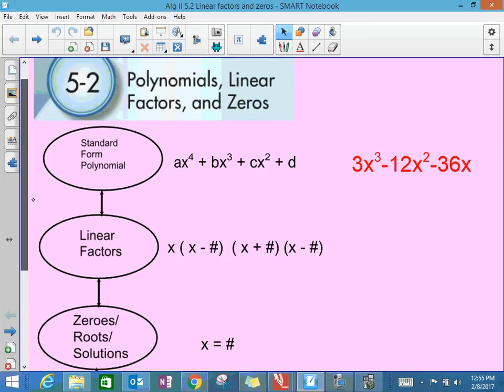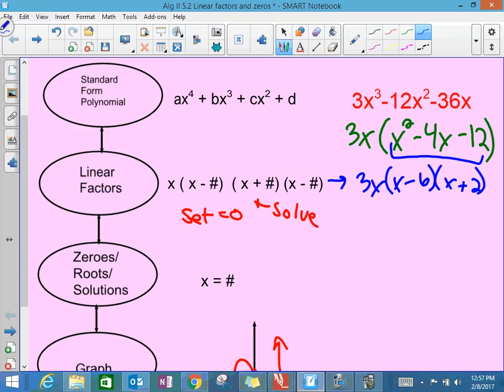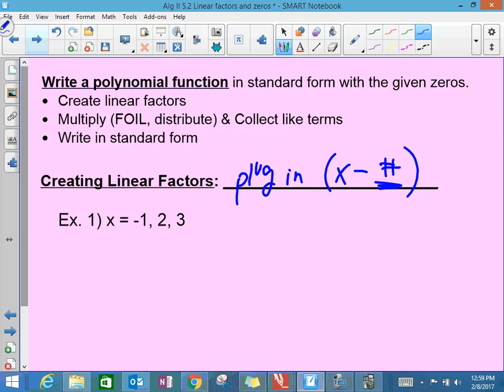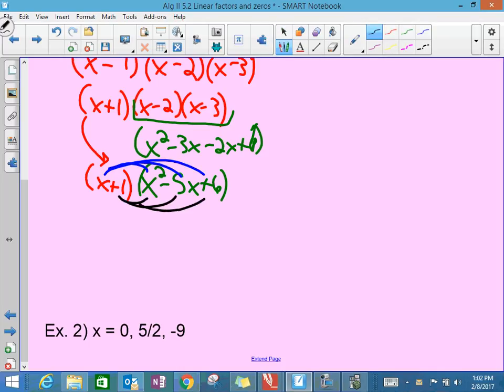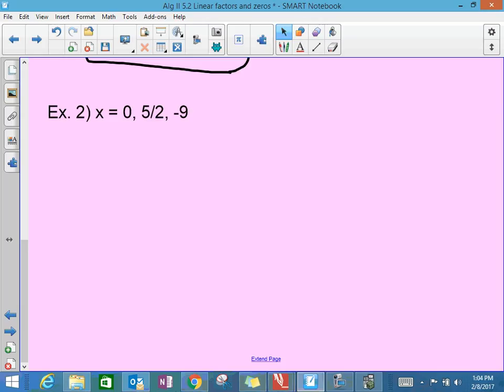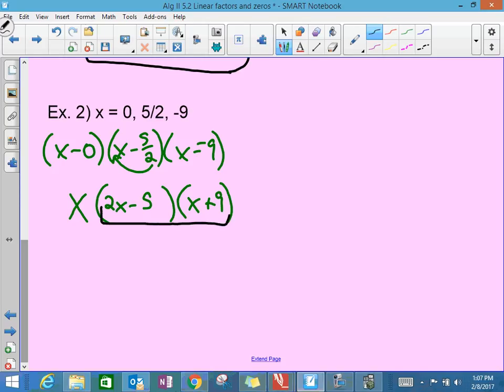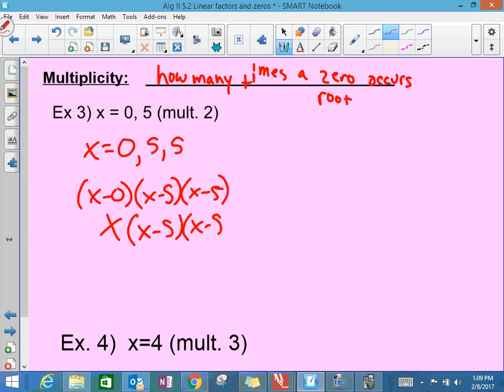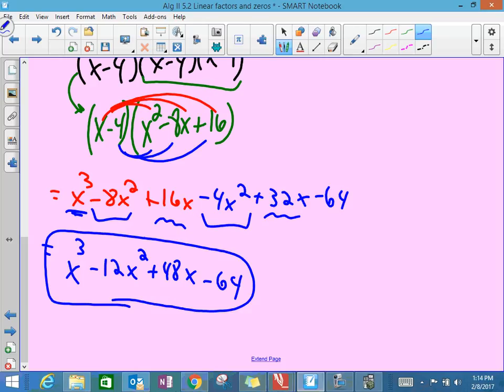Alg II ch 5 2 Linear Factors